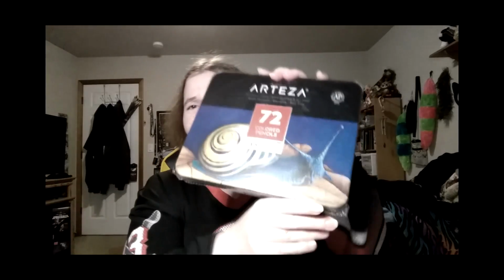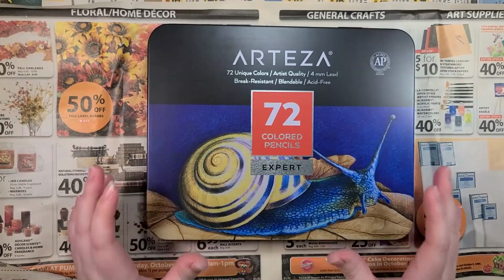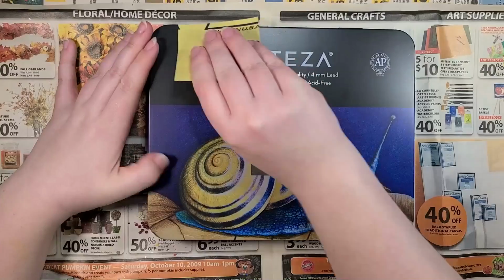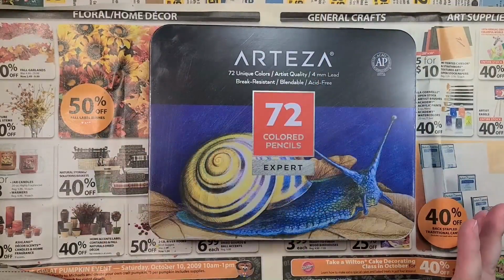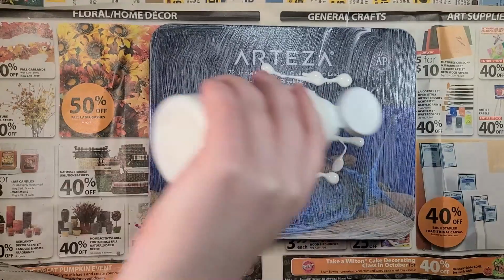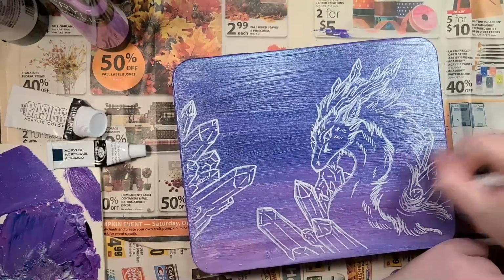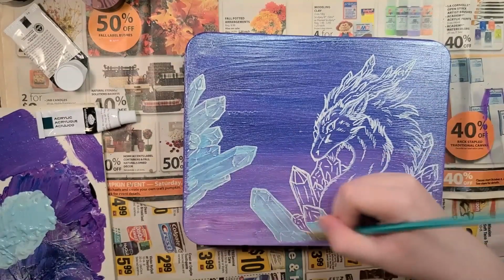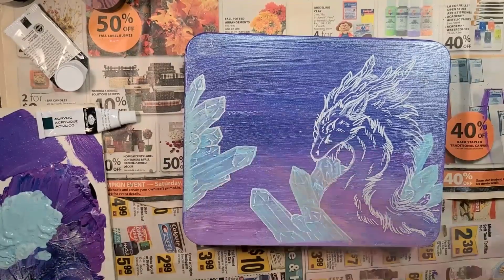Customizing my Arteza Colored Pencil Tin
The time has come! Time to cover up that slimy mollusk once and for all. It was a slippery, slimy surprise that originally got me pretty good. But now, watch as I customize this into a... well, watch the video to find out what I do!

::Supplies Used

Arteza Colored Pencil Tin

Blue Painter's Tape

Royal Langnickel and Liquitex Acrylic Paints

Faber-Castell Pitt Artist Pen, white